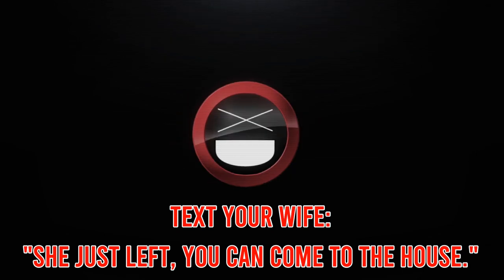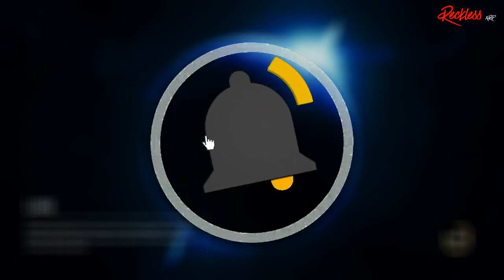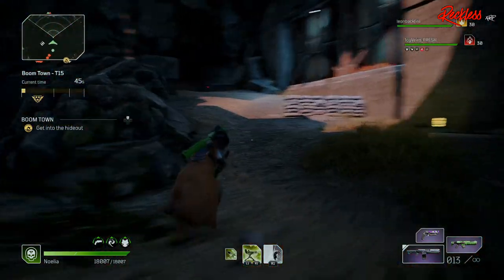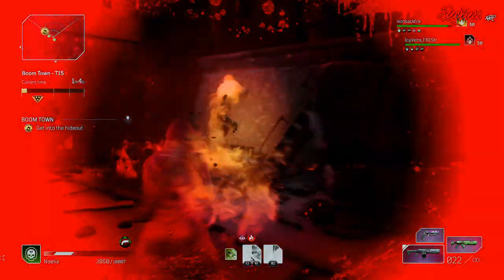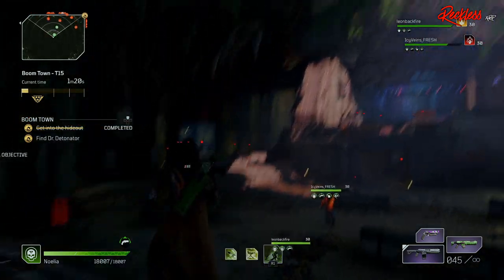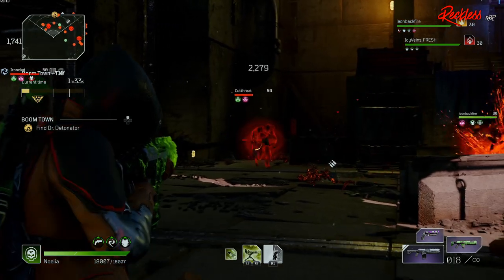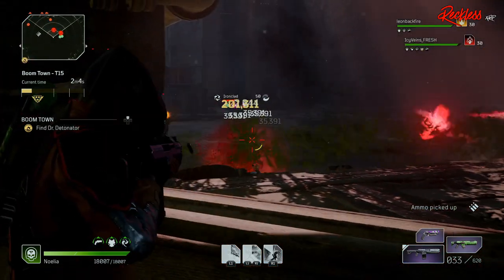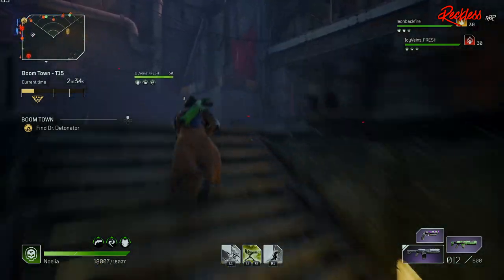OUTRIDERS | The Meta - Cookie Cutter Builds - And Changes That Should Happen!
Chapters:
0:00 - Intro
0:33 - That is "Meta?"
1:50 - The Meta Weapons for Outriders
2:38 - Mods in The Outriders Meta
3:43 - Armor in The Outriders Meta
4:11 - Outriders Class Tree Meta
4:40 - Cookie Cutter Builds and Changes
6:24 - Final Thoughts
7:32 - The Everything Outriders Discord/ Ending